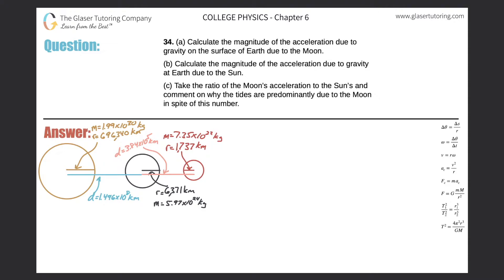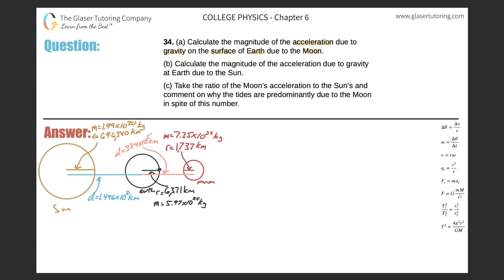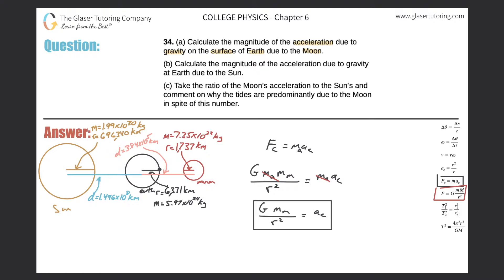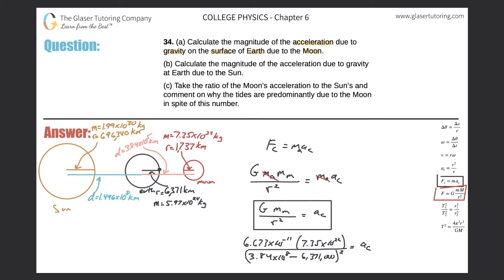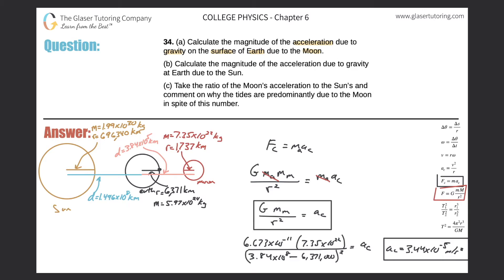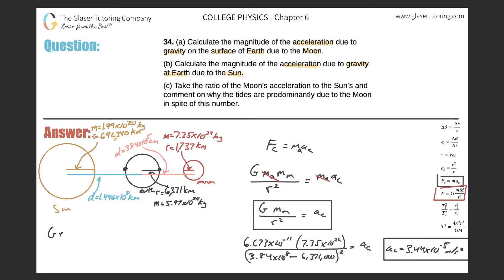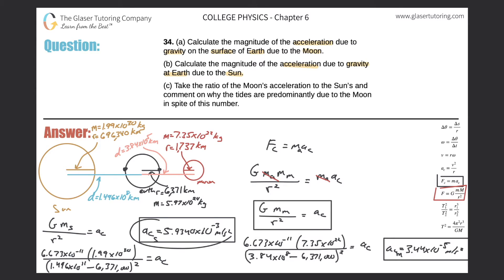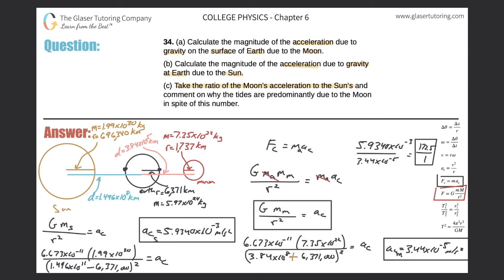6.34 | Calculate the magnitude of the acceleration due to gravity on the surface of Earth due to the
(a) Calculate the magnitude of the acceleration due to gravity on the surface of Earth due to the Moon.
(b) Calculate the magnitude of the acceleration due to gravity at Earth due to the Sun.
(c) Take the ratio of the Moon’s acceleration to the Sun’s and comment on why the tides are predominantly due to the Moon in spite of this number.